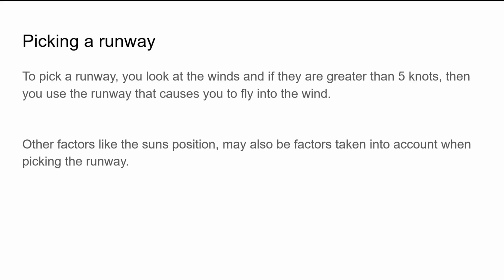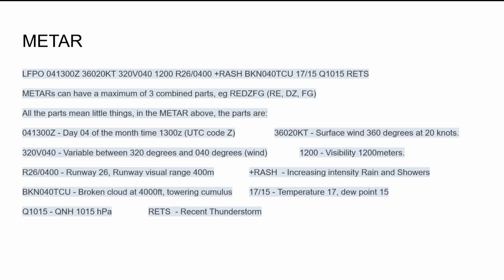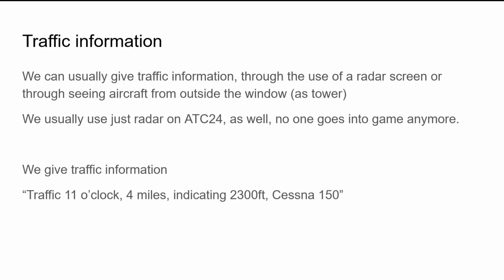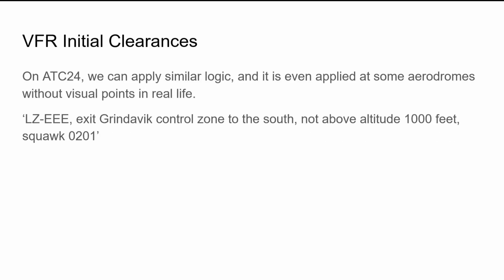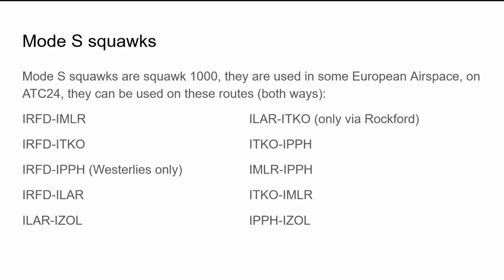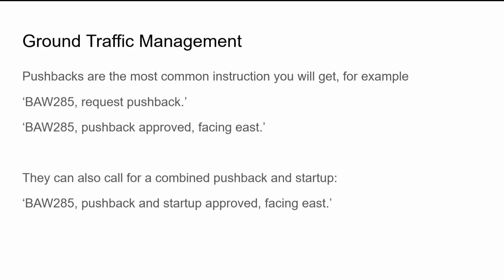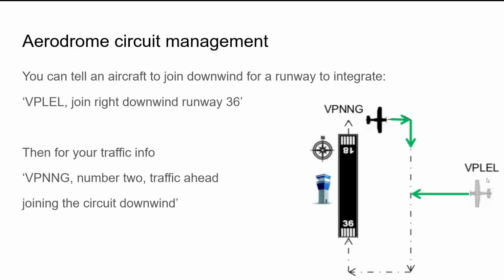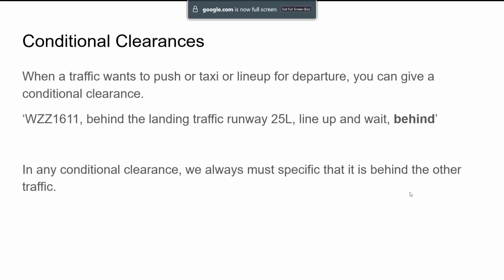How to control... Aerodrome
Community guide on how to to control ADC/tower/ground